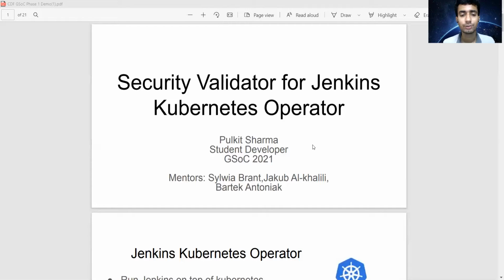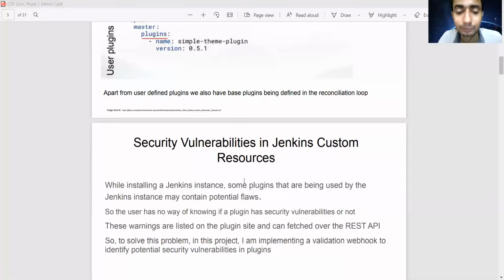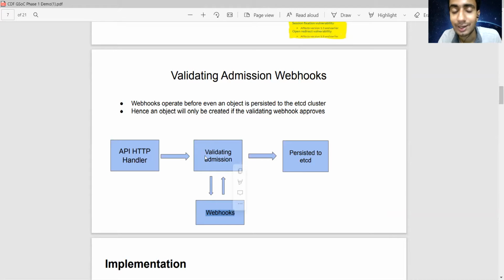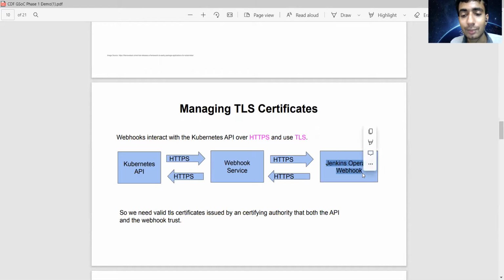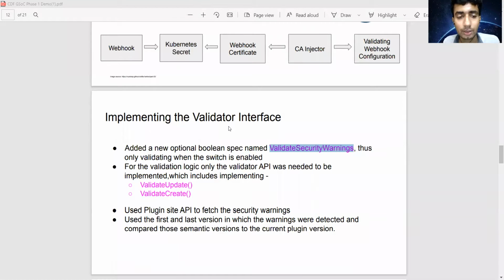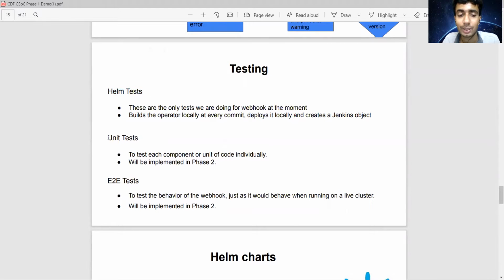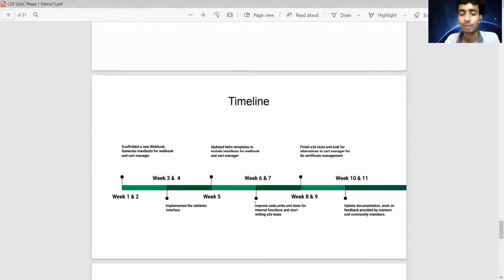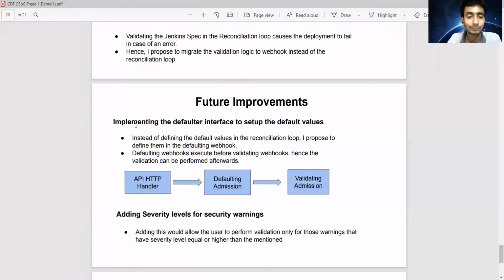GSoC 2021 - V3